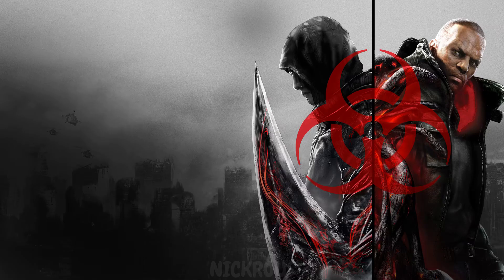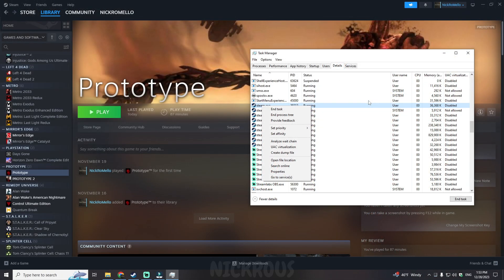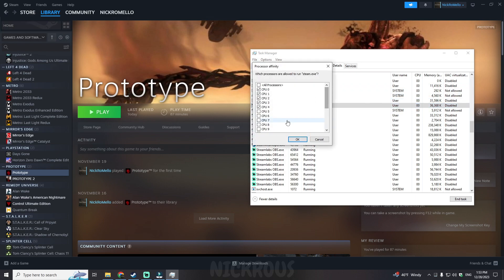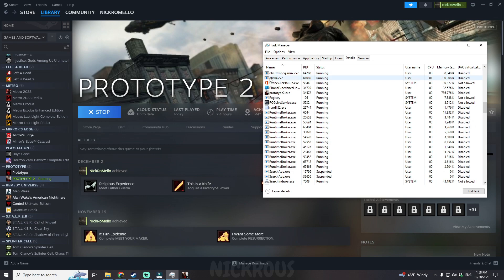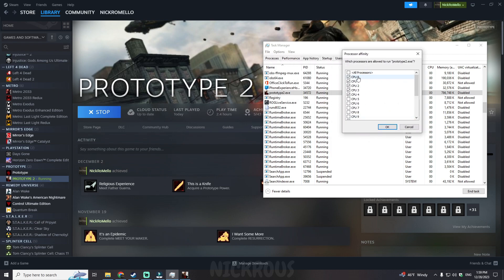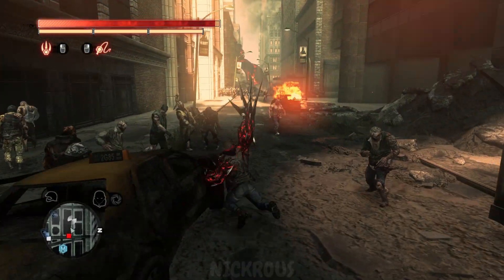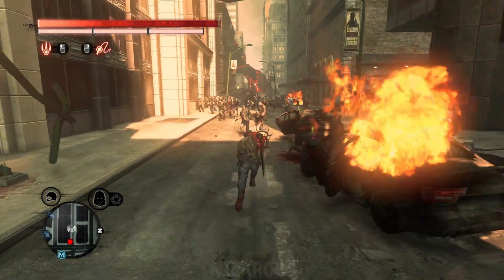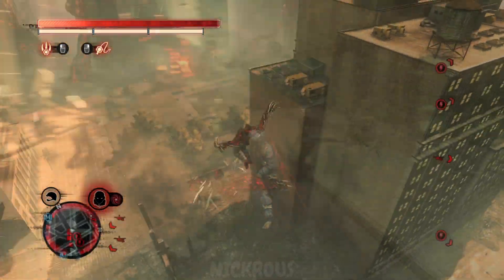QUICK GUIDE TO FIX BOTH PROTOTYPE GAMES FOR YOUR PC 2023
I hope you enjoyed the quick tutorial.